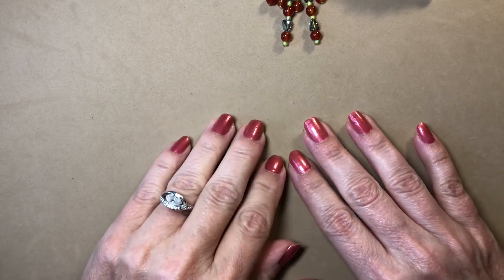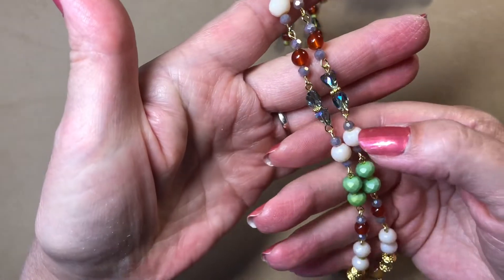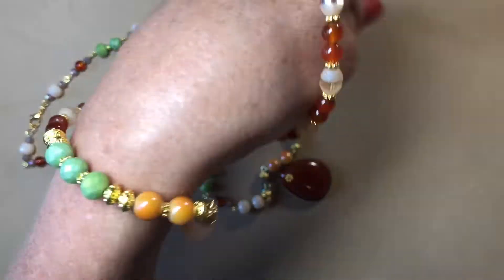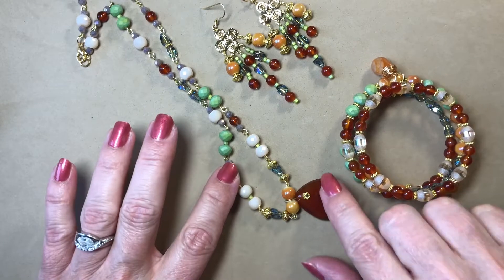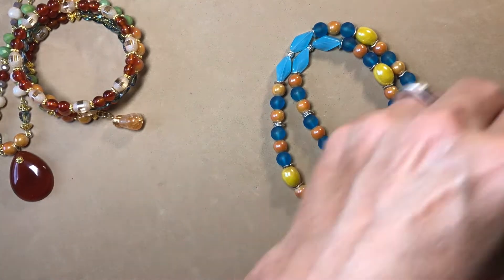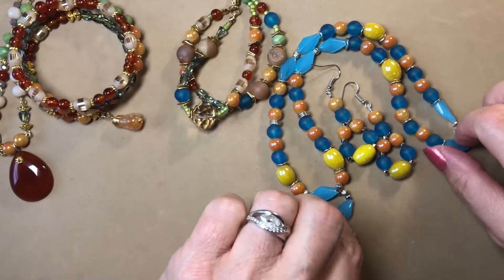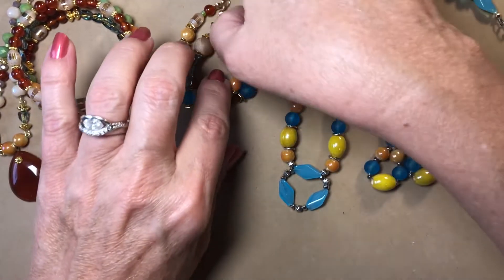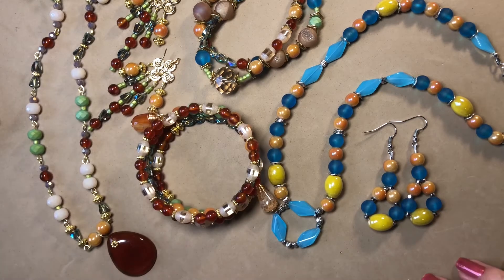I Combined Bargain Bead Box & Didi's Bead Box Together For 6/2022 & Loved It! - Episode #75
I was sitting in my bead room looking at both of these boxes and they were both very pretty but needed something else.  I ended up putting the boxes together to create these beauties.  I loved the way they turned out.  Hope you enjoy this tutorial and let me know down in the comments what you think of it.